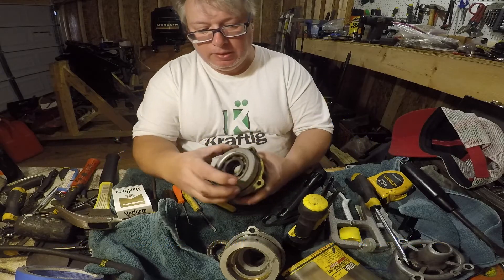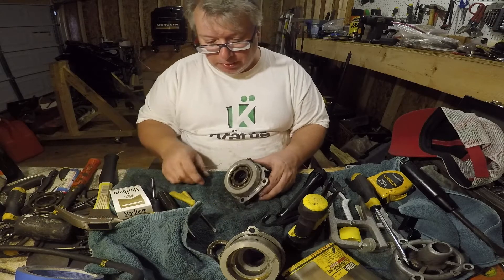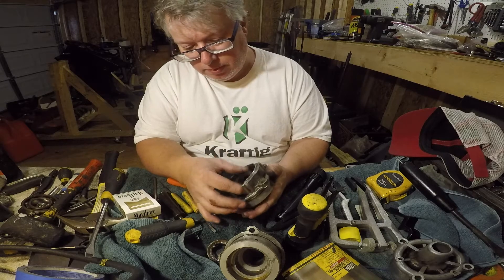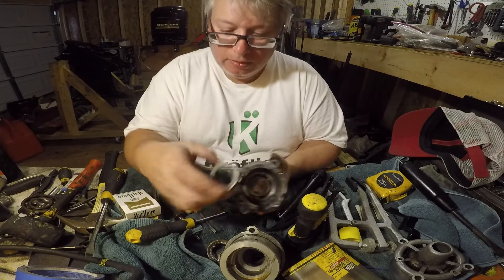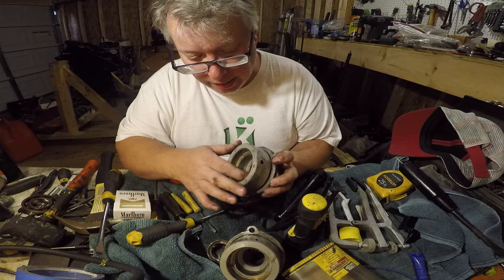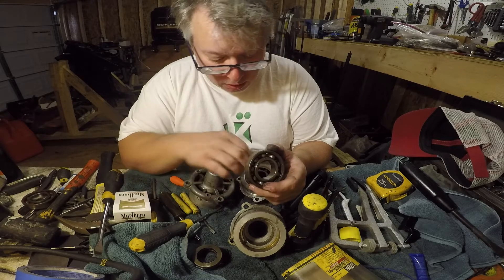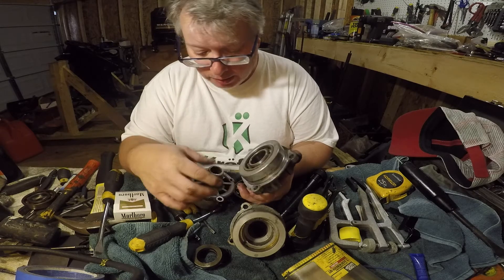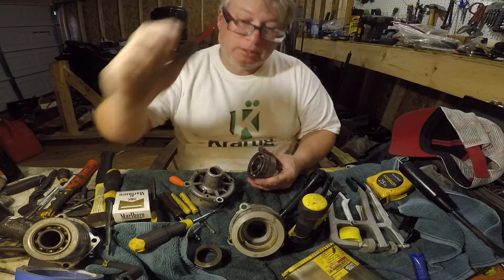Mercury Outboard Thunderbolt 500 50 HP Part 21 - Remove and Install Upper Crankshaft Seal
Mercury Outboard Thunderbolt 500 50 HP complete tear down and rebuild.  In this episode I remove the oil seal in the upper bearing.

Rectifier  114-2986

Swithchbox. 333-3213A3

Seals
26-29476 OIL SEAL, LOWER END CAP Quicksilver 18-2016
30-20080 (saying its replaced by 30-63742T) BALL BEARING, LOWER END CAP - Quicksilver # 18-1154

BELT
10-20140 TIMING BELT

AUTOMATICE CHOKE
Part # 54283A2 PLUNGER AND LINK ASSEMBLY, CHOKE SOLENOID
ELECTRIC